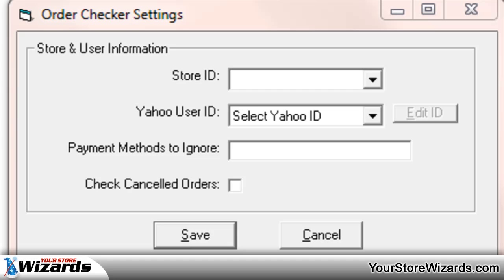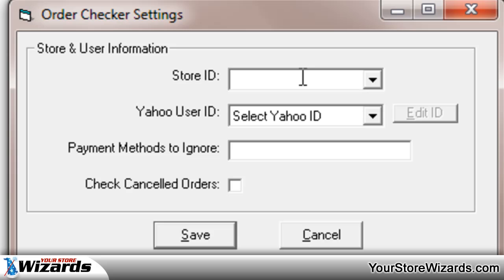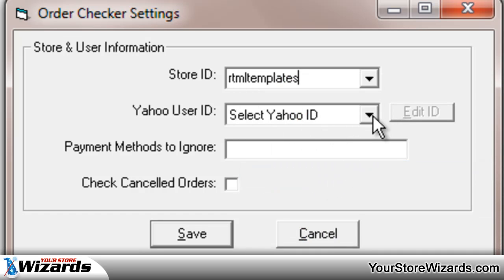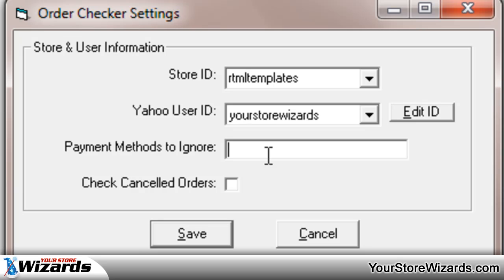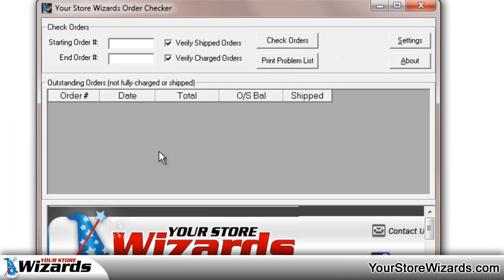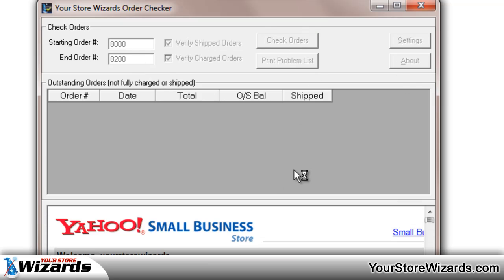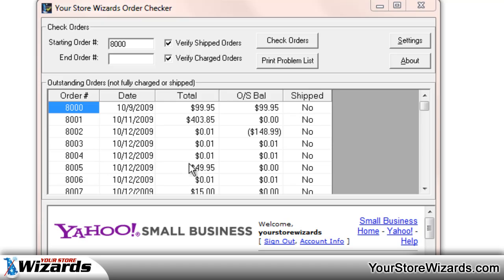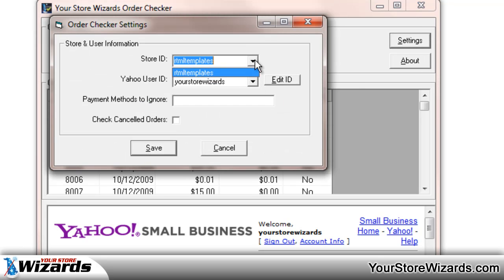Order Checker Tutorial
A quick video introduction to the Your Store Wizards Order Checker.